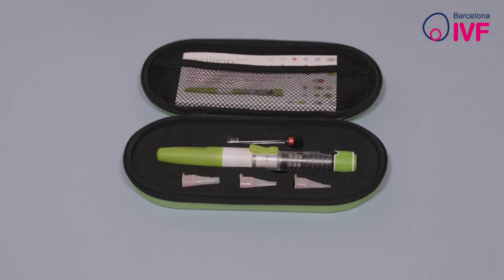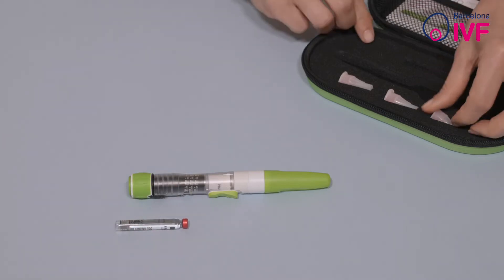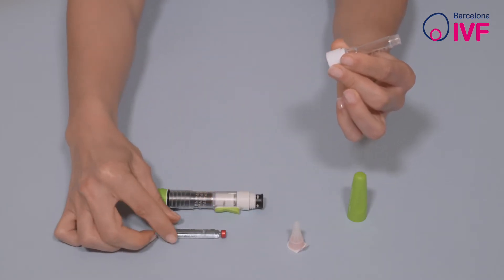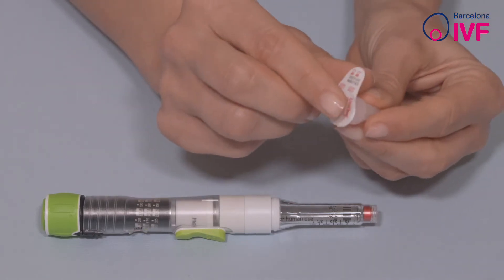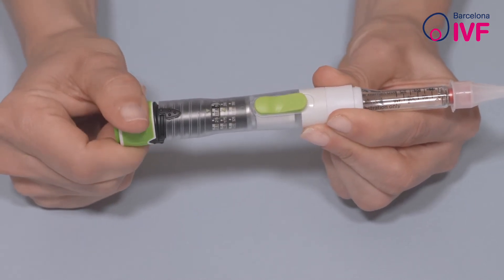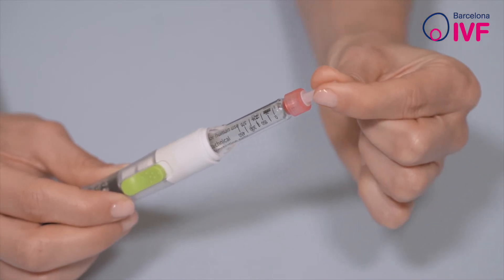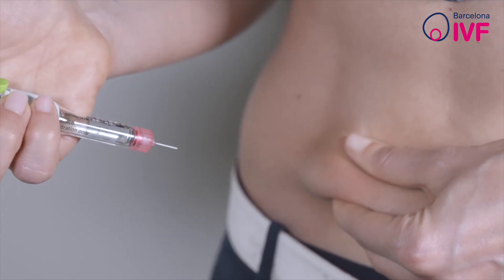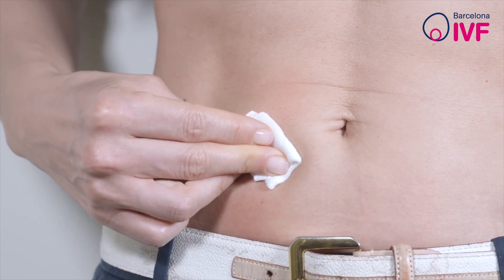How to apply Ovaleap, for the stimulation of ovulation, step by step.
The people at Barcelona IVF explain how to apply Ovaleap step by step.

This drug, with the active ingredient follitropin alpha, plays an important role in human fertility and reproduction. The kit consists of three components: a multi-dose pen, a medication cartridge, and sealed needles. The subcutaneous injection should be done in a fold of skin on the side of the abdomen.  The doctor or nurse will tell you how to inject the medicine. If you self-administer this drug, you should carefully read and follow the “Instructions for Use” for the pen.

Self-administration of Ovaleap® is easy to do; however, in the event of any questions that may arise, do not hesitate to contact Barcelona IVF Patient Care.